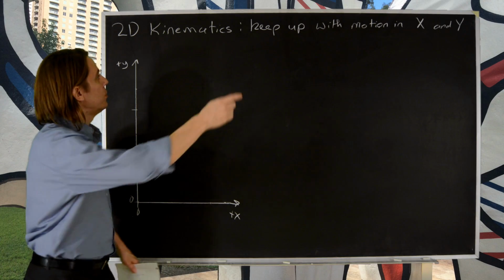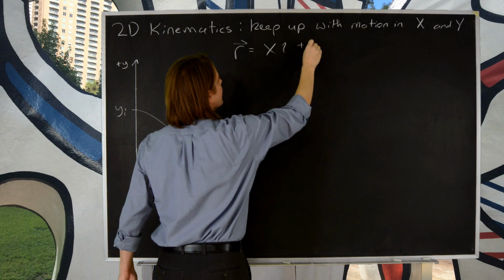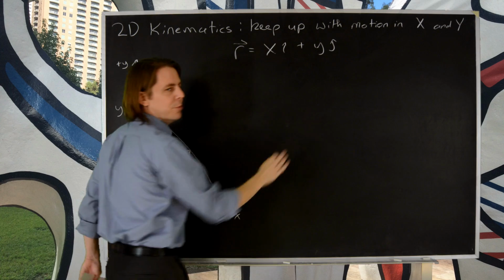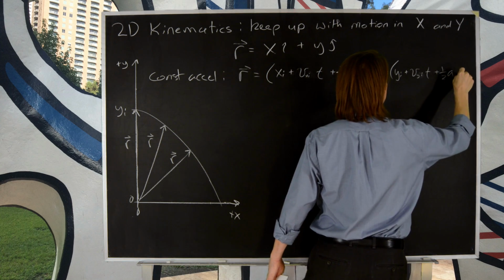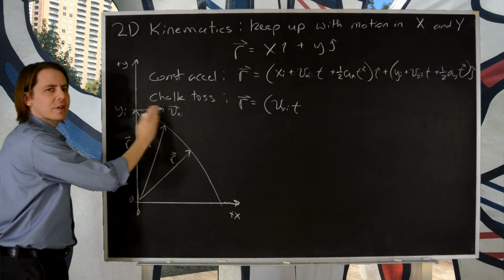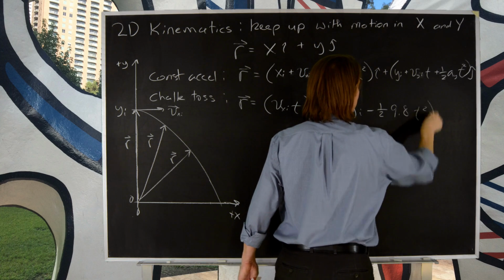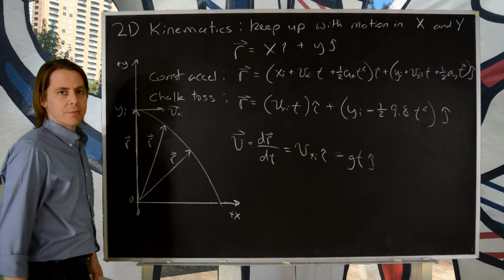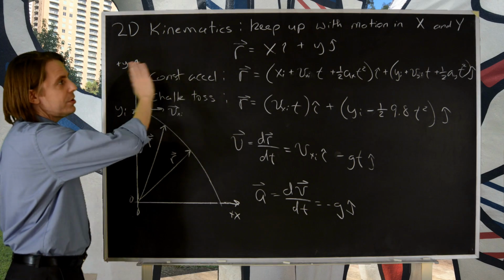X and Y motion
How to keep up with both the x-position and y-position of a simple trajectory with the position vector.